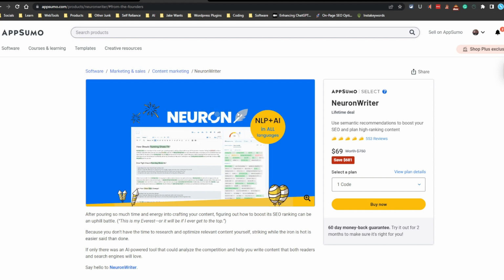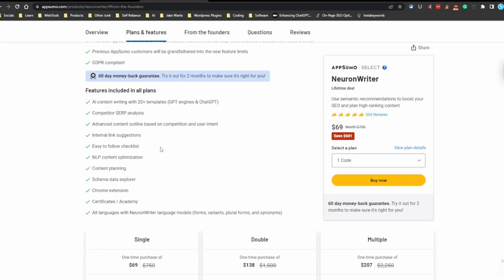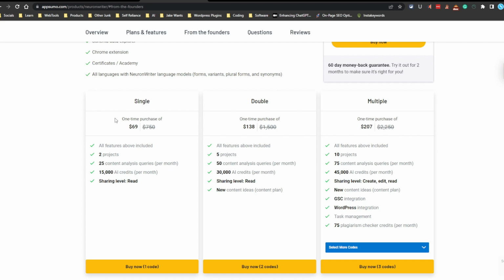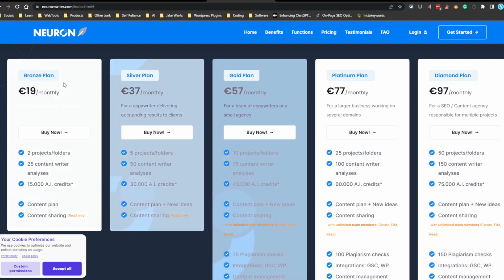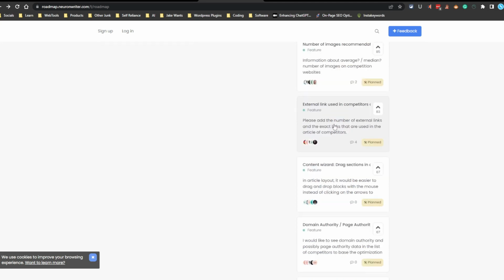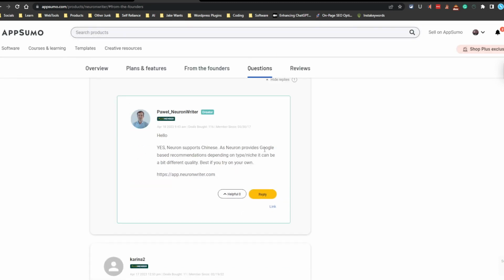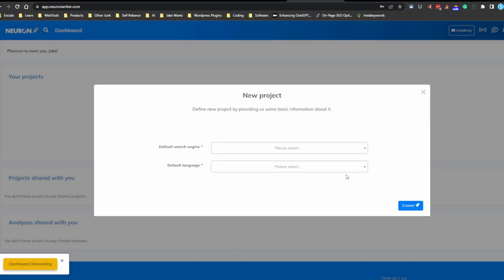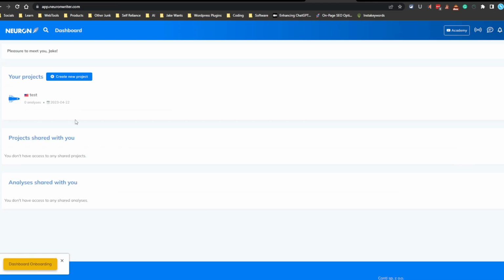Elevate Your SEO Game with Neuron Writer | AppSumo LTD Deal Highlight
In this video, we're doing an AppSumo LTD highlight of Neuron Writer, a NLP SEO optimizing software to help you dominate your competition on Google.

This doesn't just give you all the secrets, it also has a built in AI that helps you do it 10x faster than other optimizers.

Back on Appsumo for another limited time LTD offer that you might regret not picking up.

Review on this puppy coming soon!

CHAPTERS
00:00 Introduction
02:21 Features
04:48 Pricing Tiers
07:08 Website & Reg Prices
09:23 Company Behind Neuron Writer
10:02 Neuron Writer Roadmap
12:50 What others say about Neuron Writer
14:16 AppSumo Reviews
17:00 Neuron Writer Dashboard Walkthrough
20:22 Final Thoughts